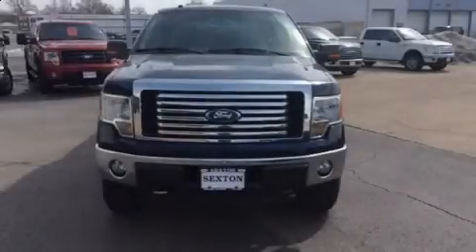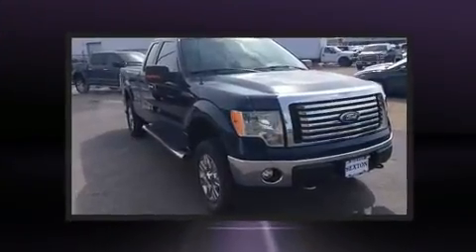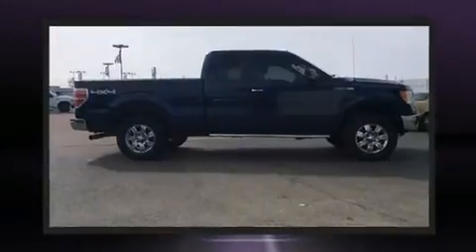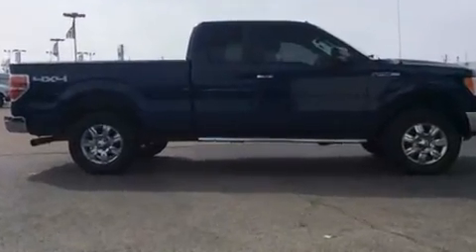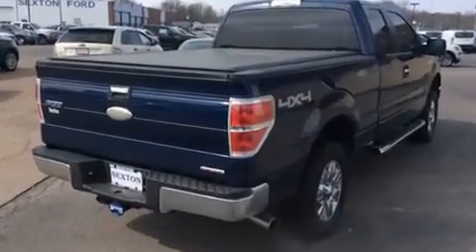2012 Ford F-150 in Moline, IL 61265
Sexton Ford
3802 16th Street

Familiarize yourself with the 2012 Ford F-150. A 5 liter V-8 engine pairs with a sophisticated 6 speed automatic transmission, and for added security, dynamic Stability Control supplements the drivetrain. Four wheel drive allows you to go places you've only imagined. Top features include a split folding rear seat, a tachometer, variably intermittent wipers, a rear step bumper, air conditioning, tilt steering wheel, and more. Audio features include an AM/FM radio, and 4 speakers, providing excellent sound throughout the cabin. Ford also prioritized safety and security by including: dual front impact airbags with occupant sensing airbag, head curtain airbags, traction control, ignition disabling, and 4 wheel disc brakes with ABS. Our experienced sales staff is eager to share its knowledge and enthusiasm with you. We'd be happy to answer any questions that you may have. Please don't hesitate to give us a call.